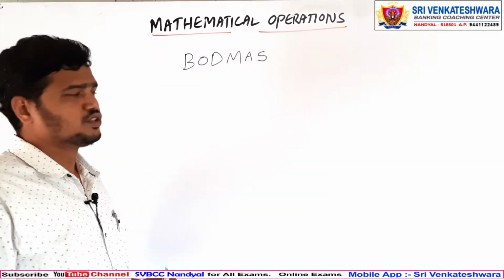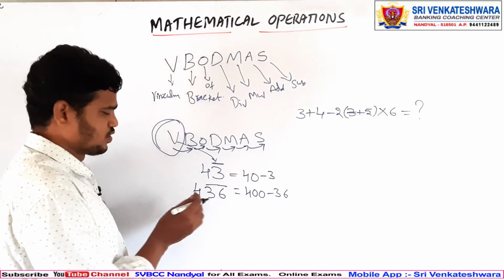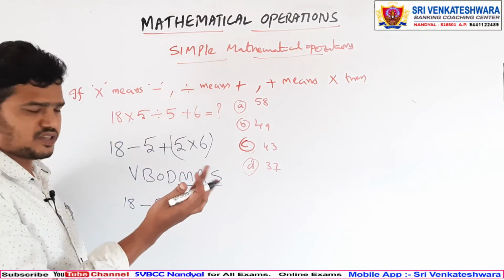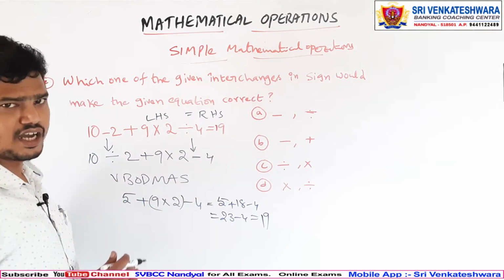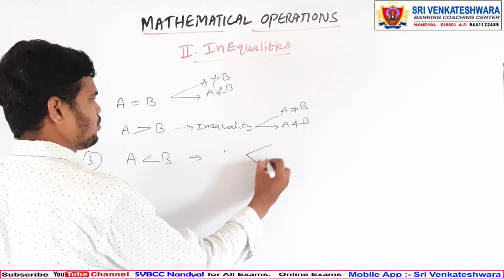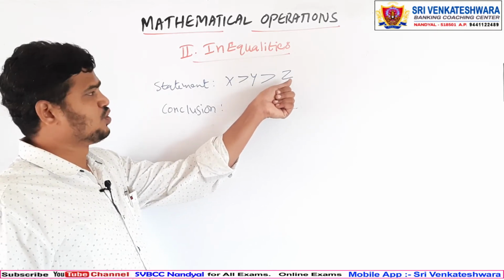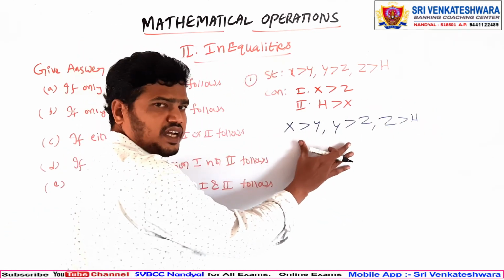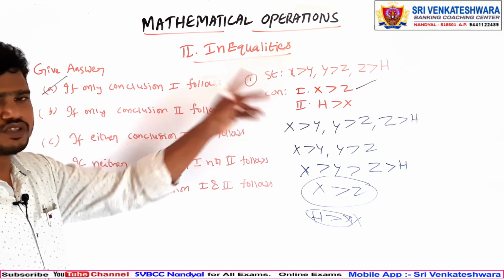Reasoning /Gen.Intelligence Mathematical Operations - Simple Mathematical Operations & Inequalities.